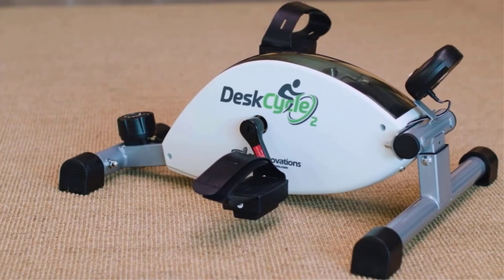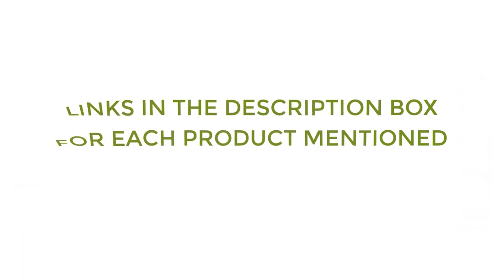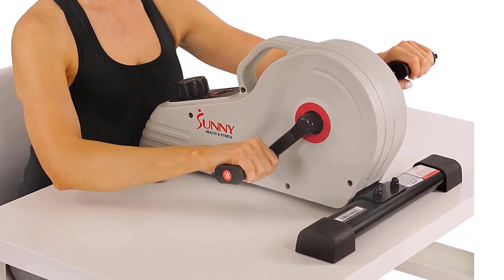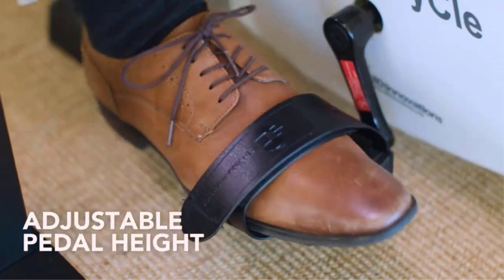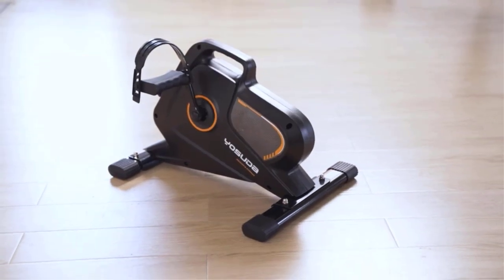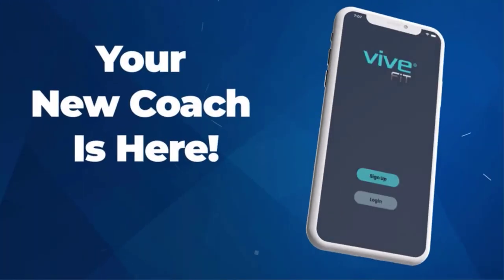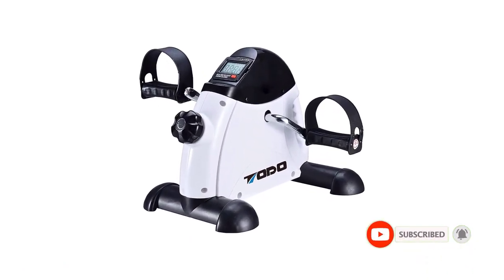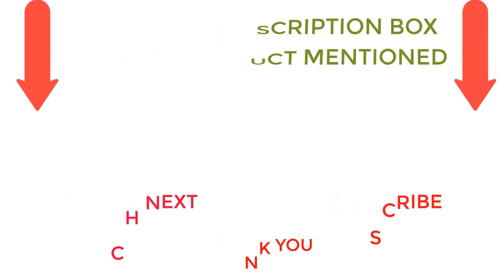Best Mini Exercise Bike For The money 2023|Top 5 Best Mini Exercise Bike Reviews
Best Mini Exercise Bike For The money 2023|Top 5 Best Mini Exercise Bike Reviews#exercisebike#ad
📌Product Link 📌